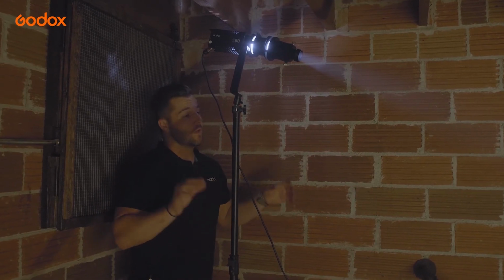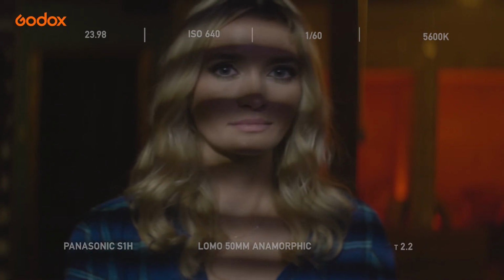Three Ways to Light a Face | Godox Film Lighting 101 EP11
In filmmaking, there are infinite ways to light an actor's face. The lighting can establish the mood of the scene, and also help compliment the emotion of the character. In this episode, director Jameson Brooks use three different setups to light a face in drama, horror, and documentary styles. Check out the video and see how he uses Godox TL30 TL60, S60, SZ150R, LD150R, VL300 to light face.

00:00 Intro
00:45 1st Lighting breakdown
04:43 2nd Lighting breakdown
07:13 3rd Lighting breakdown
09:40 Outro